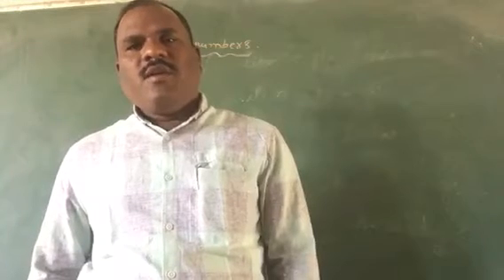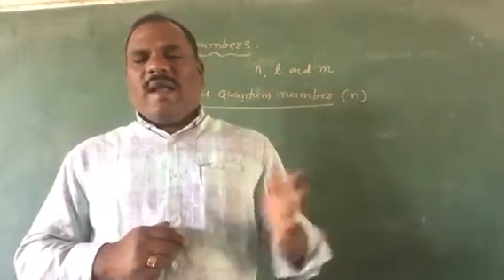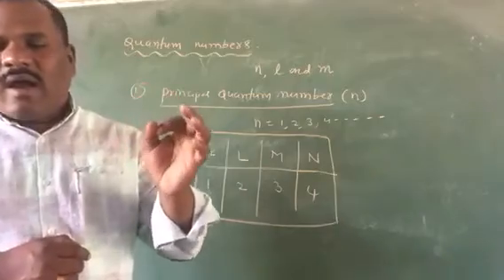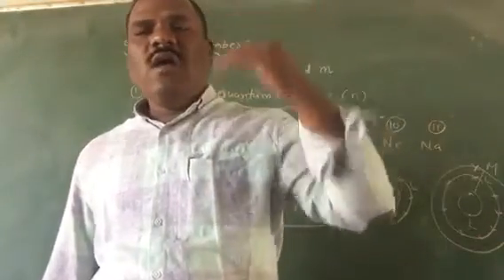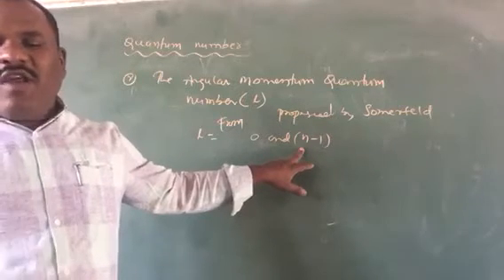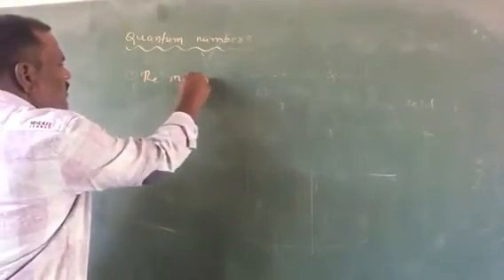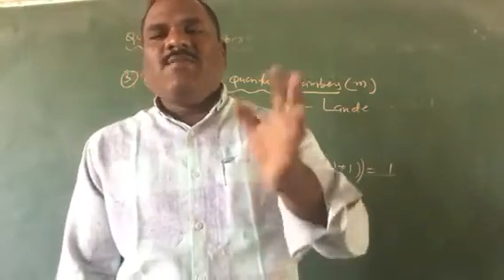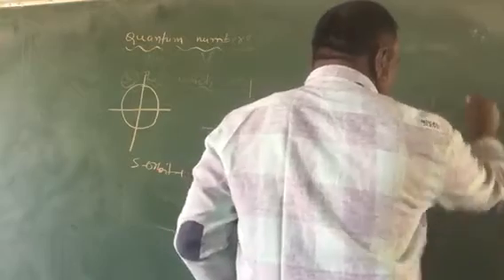23 November 2020